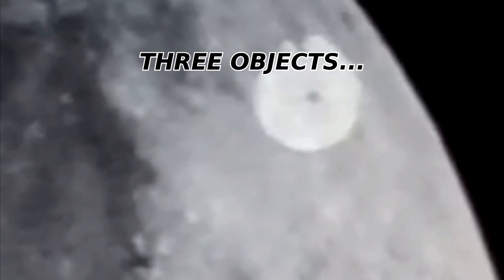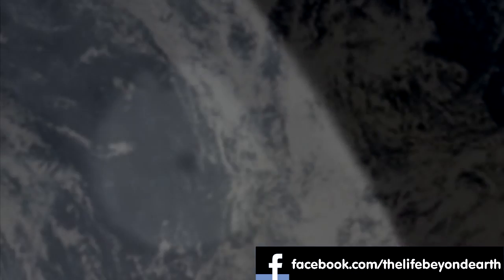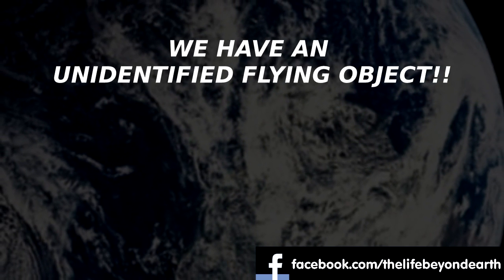THE BEST NASA UFO'S FROM THE ARCHIVES PART 1 COMPILATION HD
We've put some of the best NASA UFO footage of all time into this one video compilation. Being genuine NASA footage this is some of the best evidence of UFO's operating in space that we have to date.

AND WE WILL FEATURE THEM ON OUR CHANNEL